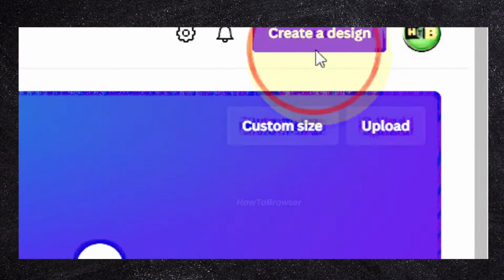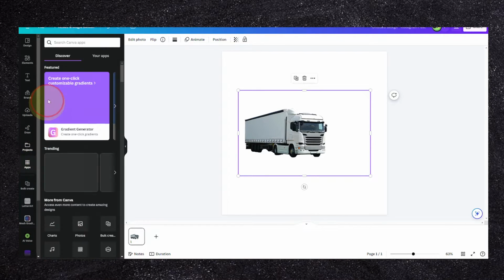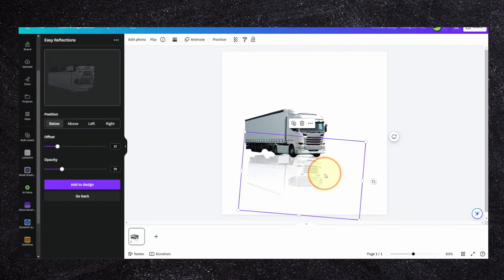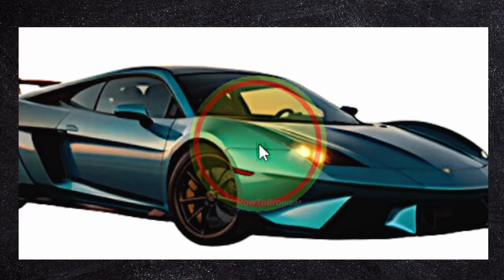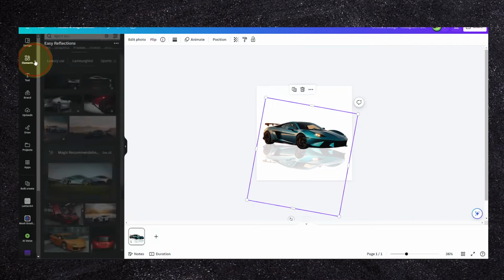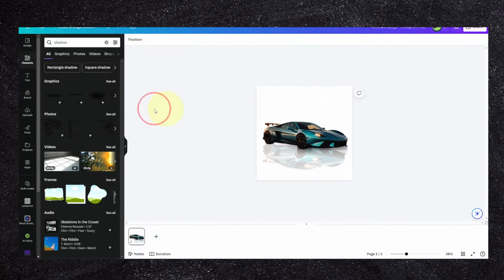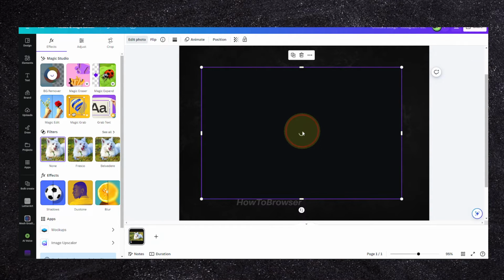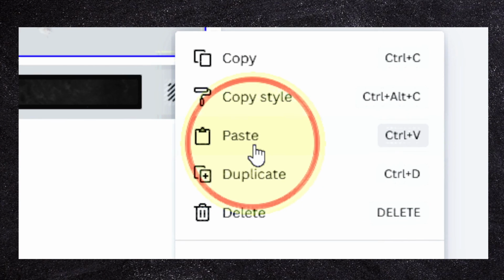Canva Reflection Effect Tutorial Step By Step (2024 UPDATE)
Canva Reflection Effect Tutorial Step By Step

in this video I'm going to show exactly what you have to do to add this great reflection effect in canva has come apps so you can check there for reflection app canva